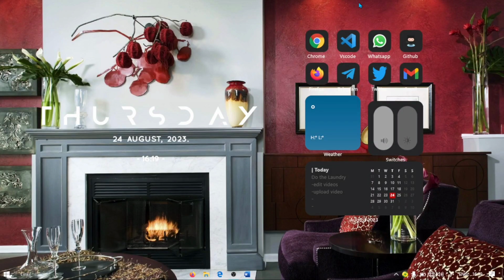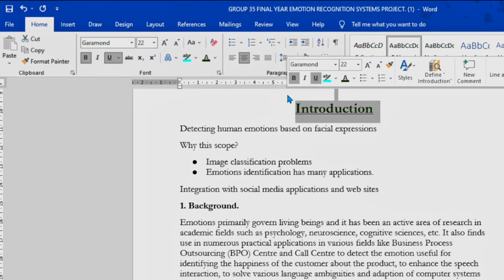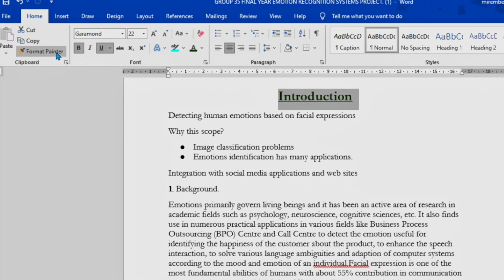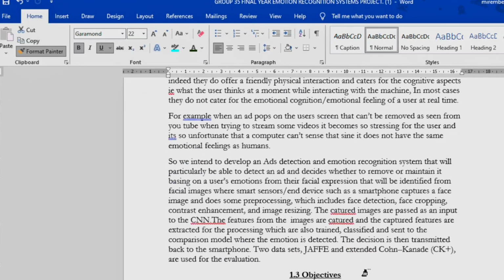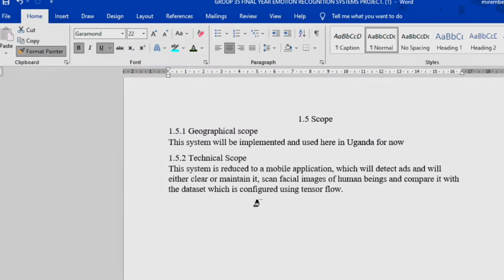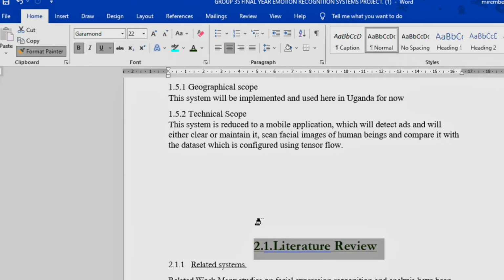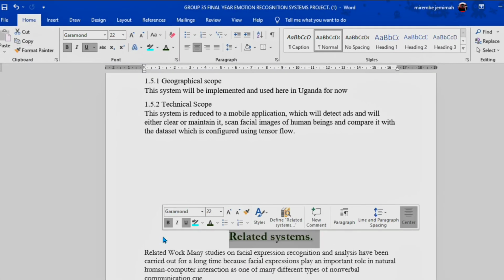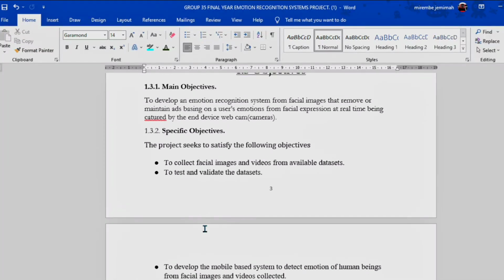How to Apply Consistent Formatting Across Your Microsoft Word Document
Unlock the secret to consistent document styling with this tutorial! Discover how to easily apply the same formatting across different sections in Microsoft Word. Whether you're working on headers, paragraphs, or any content, we'll guide you through the process of ensuring uniformity in your document's appearance. Say goodbye to manual adjustments and hello to cohesive styling. Watch now to master the skill of applying the same style in different places within Microsoft Word and create visually polished documents effortlessly!